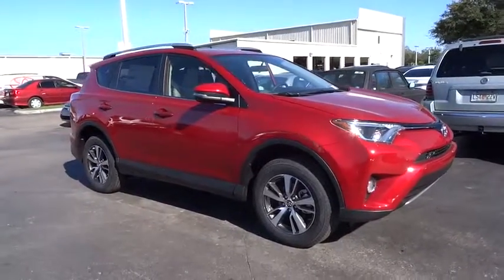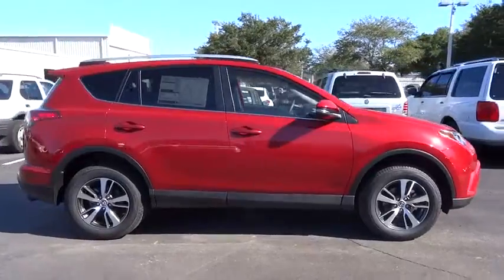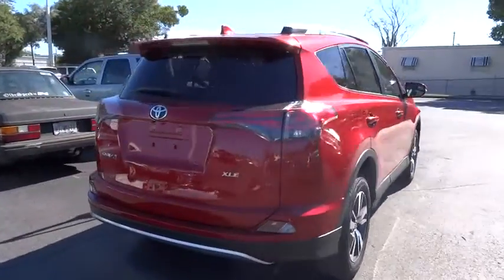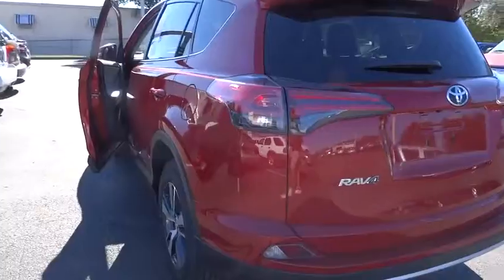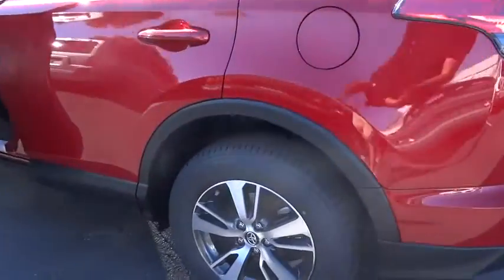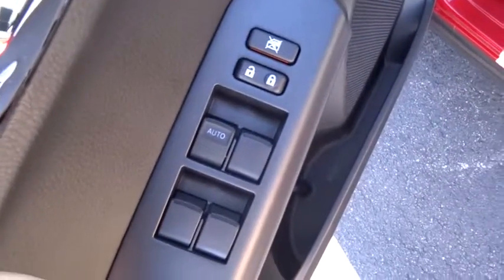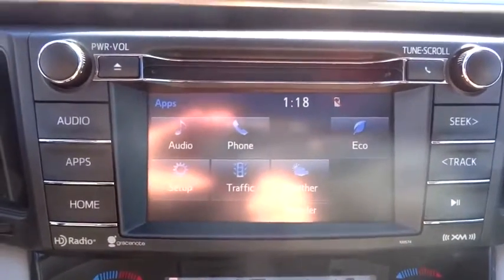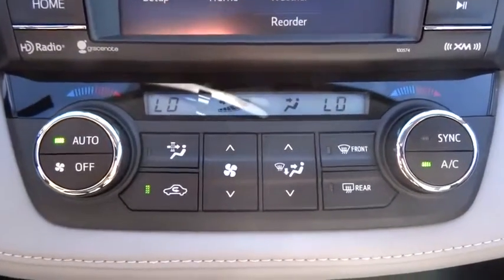2016 Toyota RAV4 Live Tampa FL 160843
2016 Toyota RAV4 XLE

Stadium Toyota
5088 N. Dale Mabry Highway

Don't miss this 2016 Toyota RAV4. It's equipped with Automatic transmission and features a Barcelona Red Metallic exterior. With 0 miles, You'll want to take this suv home. Make a great choice today.